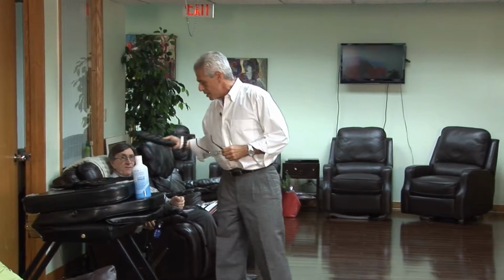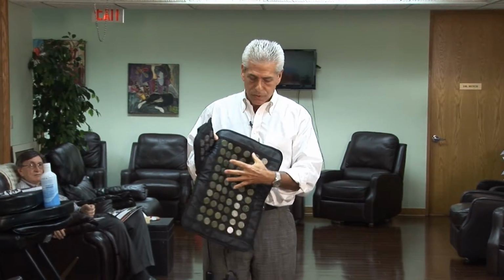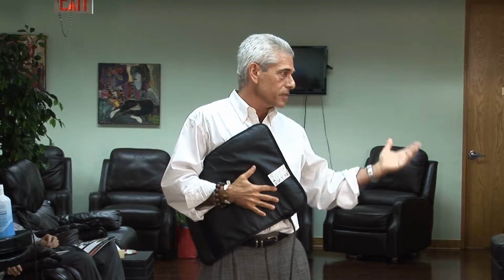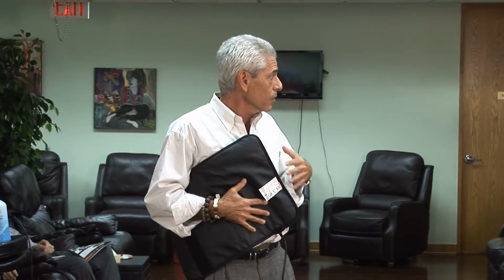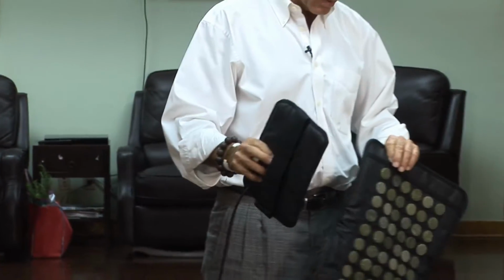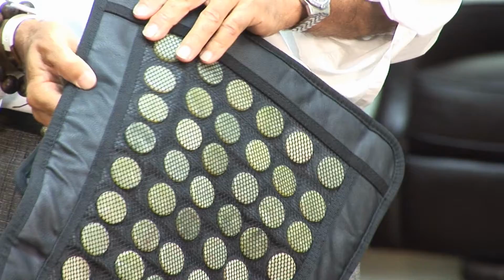JPCF Wellness Library Series ~ Robbie Besner - LIGHTEN UP- Part 2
Joseph P Cory Foundation Wellness Video Library Series presents
LIGHTEN UP with Robbie Besner, Ingenear and Inventor
and Chief Science Officer of Therasage
Part 2 in a 4 part Series offered on josephpcoryfoundation.org